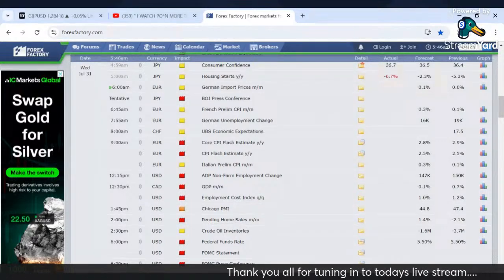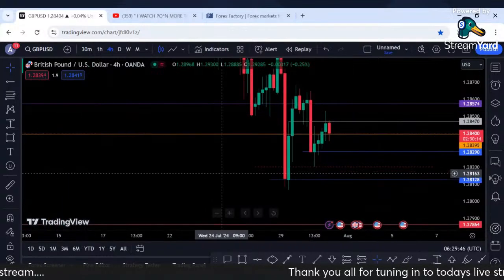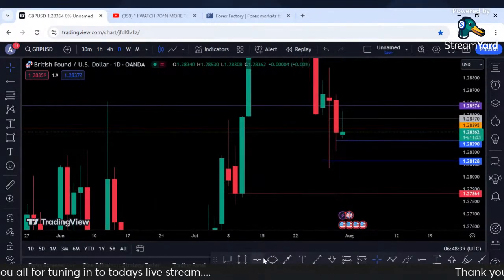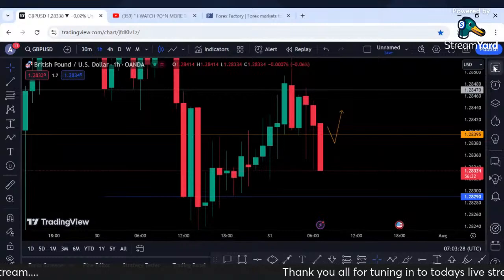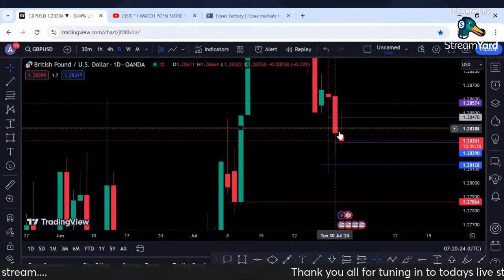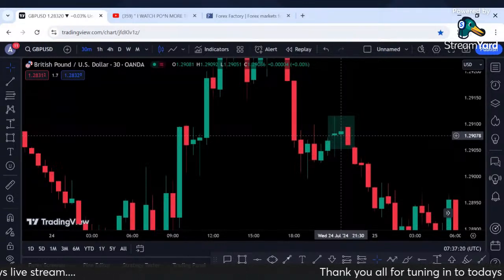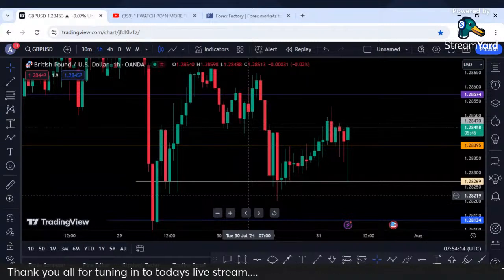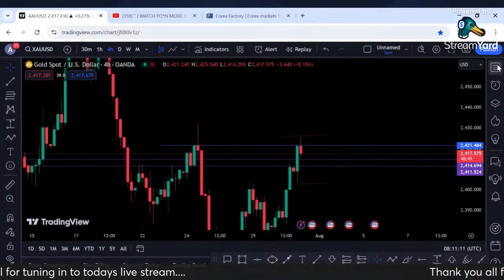London Session Live stream with Paa Qwesi - 31st July 2024